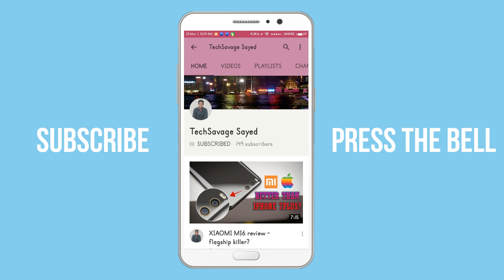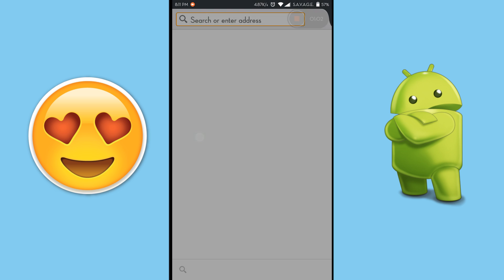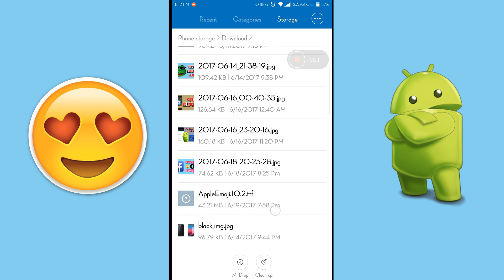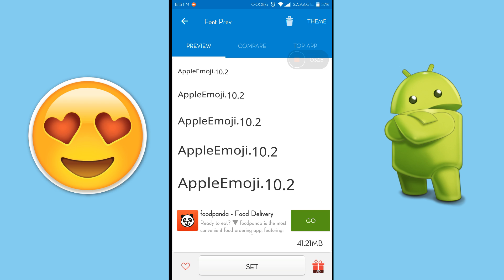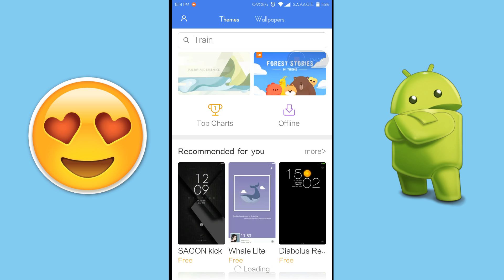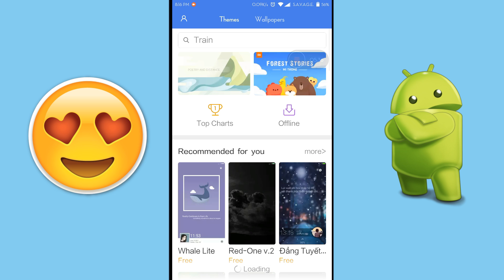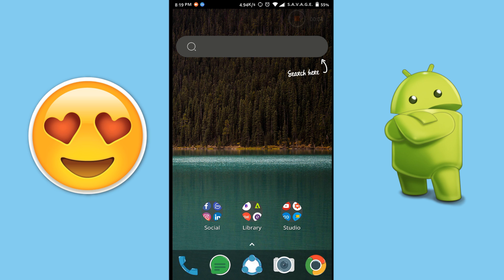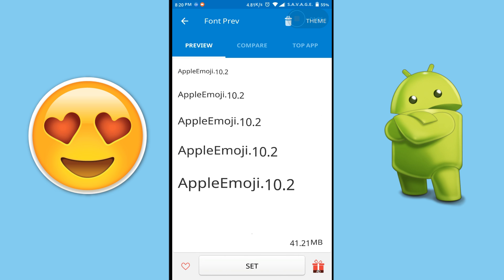How To Get iOS 10 Emojis On Android 2017 [NO ROOT]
➤How to get ios 10 emojis for android without root
➤ In this video, I will be showing you how to get iOS 10 Emojis on your android device without root. A lot of people always wanted to get the official ios 10 emojis because not everyone like the android
emojis. But most methods showing how to get ios emojis normally requires root. But with this method you can get the ios 10 emojis without root as well as the different skin tones for the emojis. So if you are tired of the android emojis then change those emojis to the new apple emojis, and no root is required. With this google keyboard you basically get ios 10 keyboard on android. This is how you change android emojis to iOS emojis. Now you have iphone emojis on android without root. Hope you enjoy . ✌